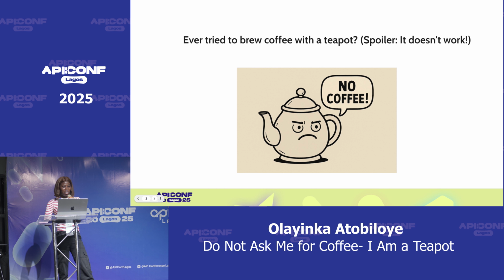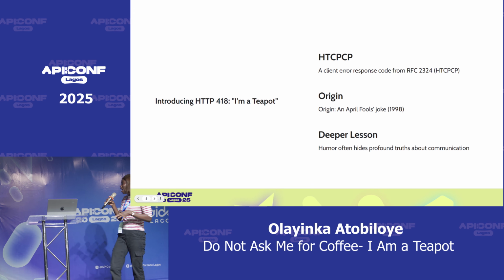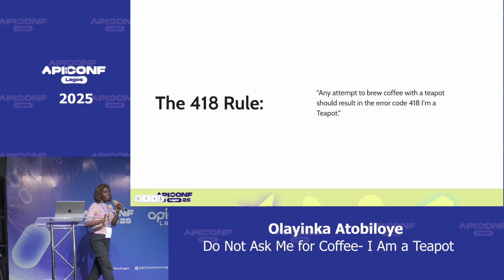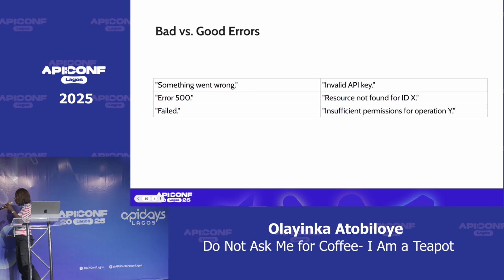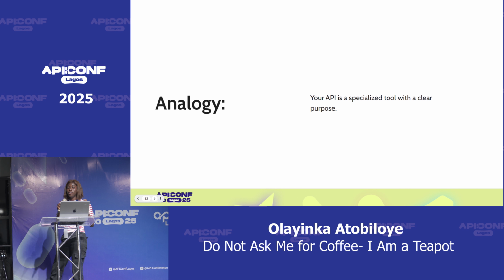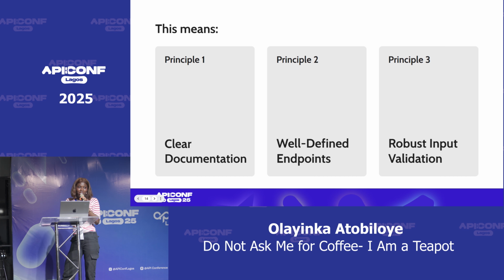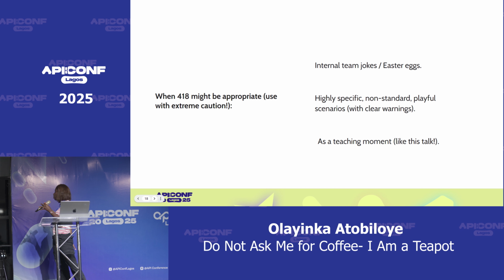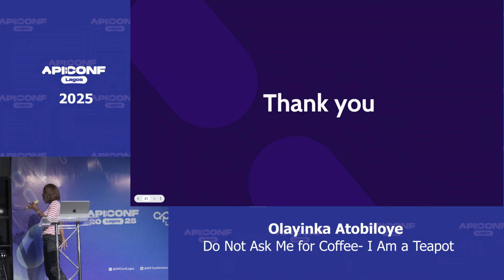API Conference Lagos 2025 — Do Not Ask Me for Coffee, I Am a Teapot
18–19 July 2025 • The Zone, Gbagada, Lagos

Session: Do Not Ask Me for Coffee, I Am a Teapot
Speaker: Olayinka Atobiloye